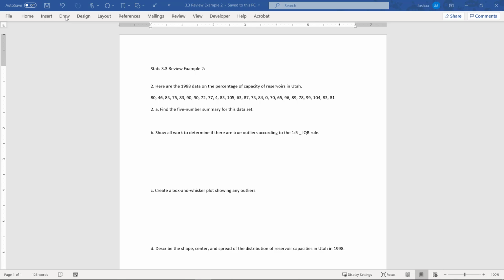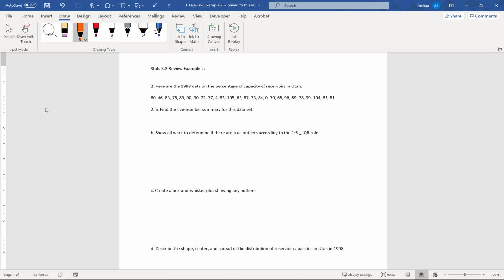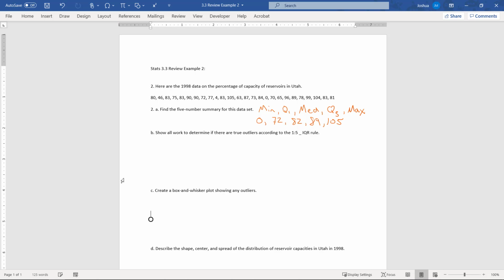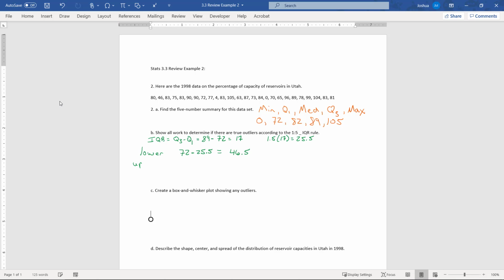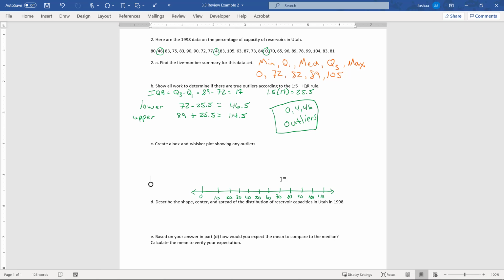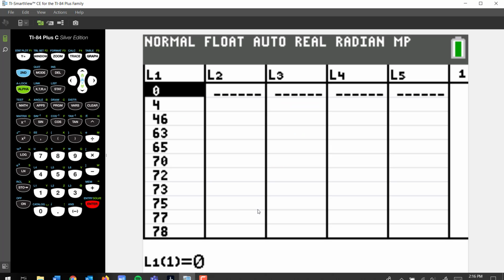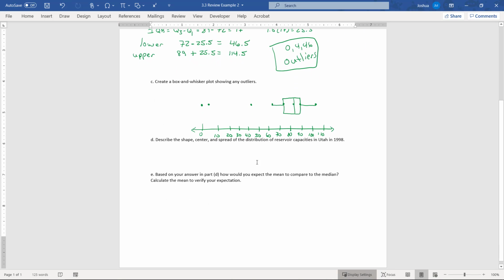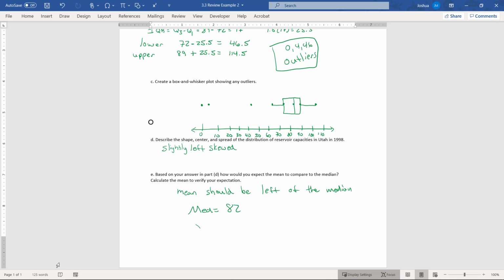5 Number Summary and Box Plots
Here is an example of how to complete the 5 number summary and make a box plot using your calculator.